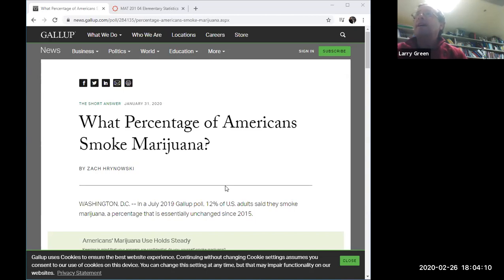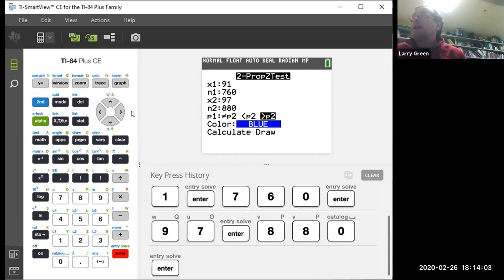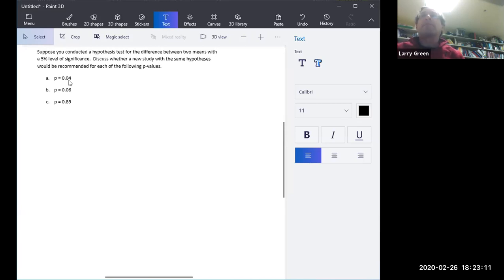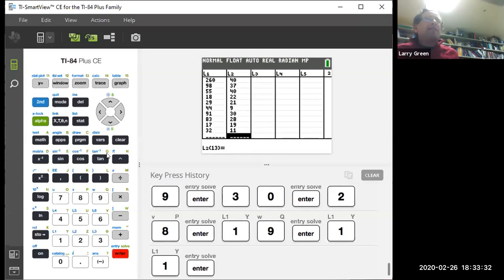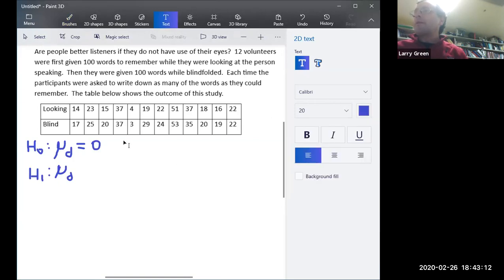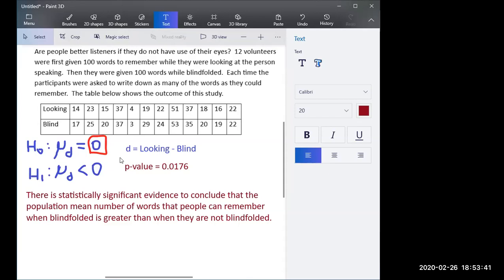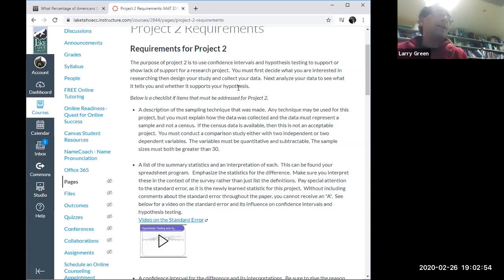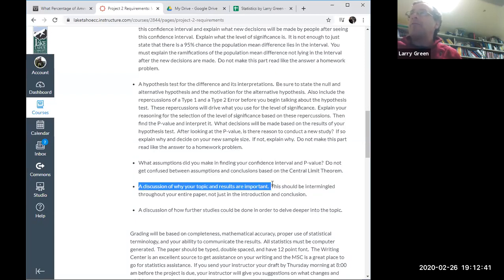Week 8 Webinar on Hypothesis Tests for 2 Parameters and Project 2